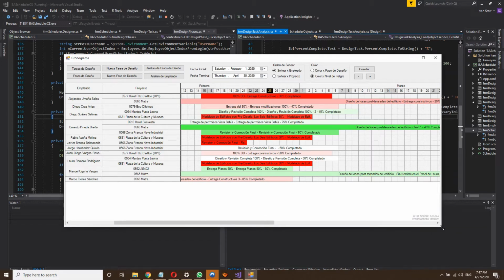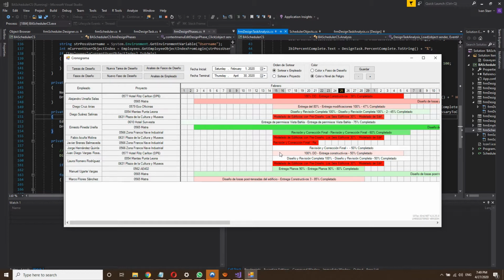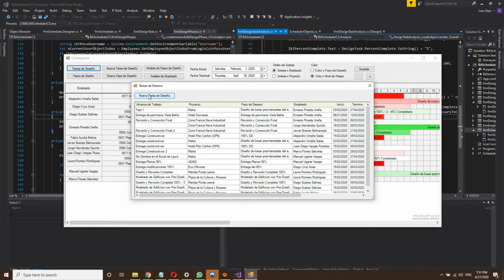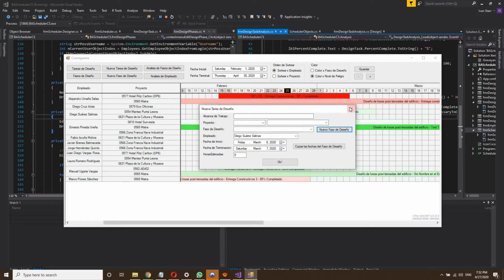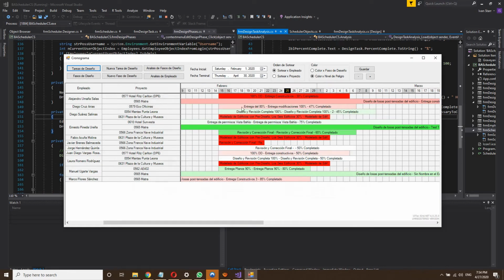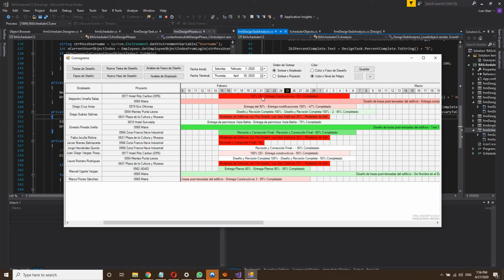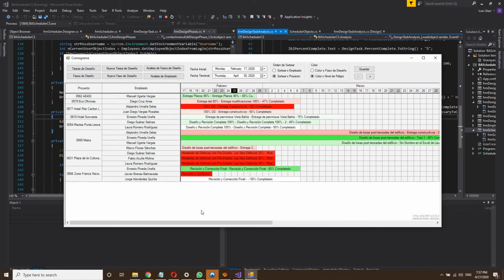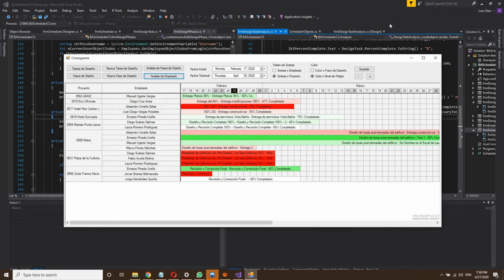Engineering Projects Scheduling Program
Once again, engineers were trying to do something more sophisticated than the Excel spreadsheet they had cobbled together could manage effectively, so I wrote a bitchin' program in Visual Studio CSharp that freed them from spreadsheet tyranny!  Design phases, as well as design tasks for individual employees can be created which included estimated manhours required. The program would access the company's central admin database in order to determine how much of the alotted times were used by employees currently and see if people were over or under time, and if there was going to be a problem finishing on time. This was almost-realtime information that could be checked by the top brass at any time, no meeting needed!  Design tasks are automatically colored on a spectrum from red (behind schedule) to white (on schedule) to green (ahead of schedule) so that the state of all projects being worked on can be known instantly by glancing at the (almost) realtime information being displayed and analyzed by the program!